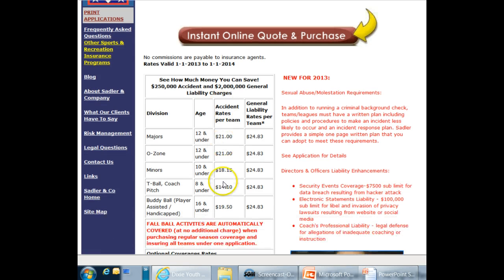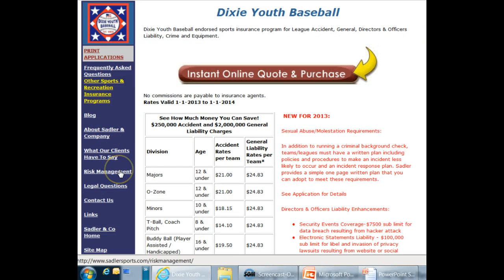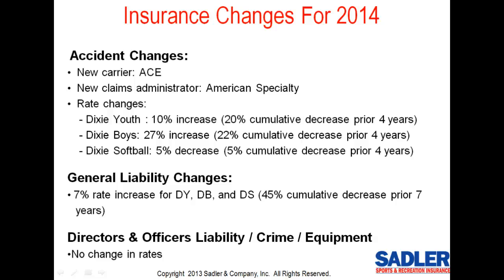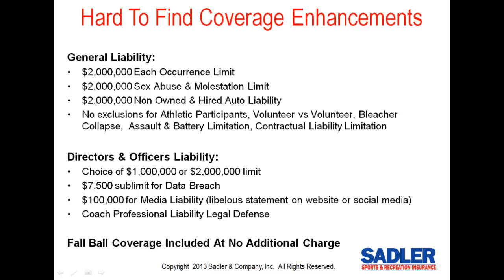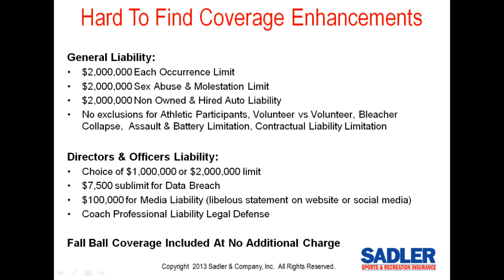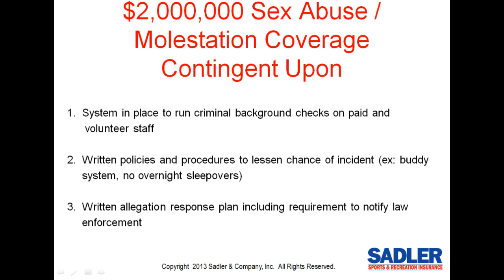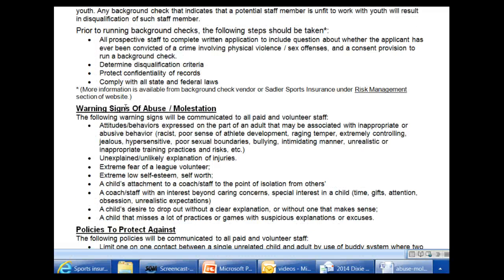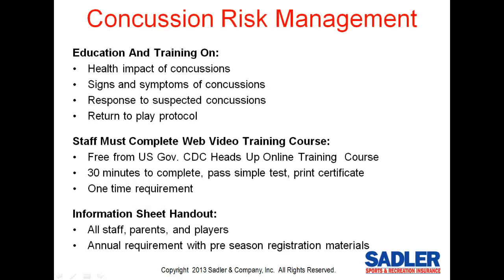2014 Dixie Baseball - Softball Insurance Program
Overview of 2014 endorsed team / league insurance program for Dixie Youth, Dixie Boys, and Dixie Softball. Reviews use of website, coverages, rate changes, risk management resources, sex abuse & molesation prevention, and concussion risk management.